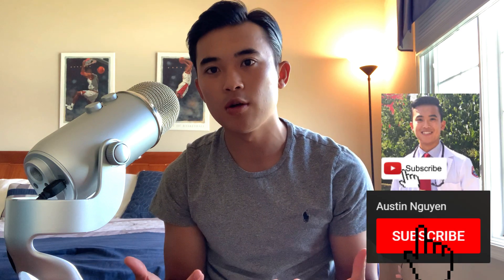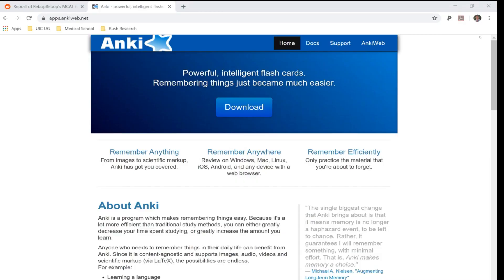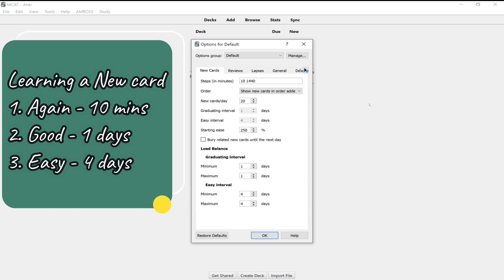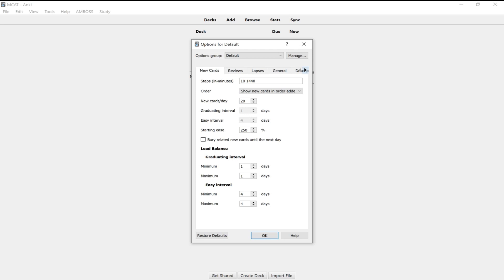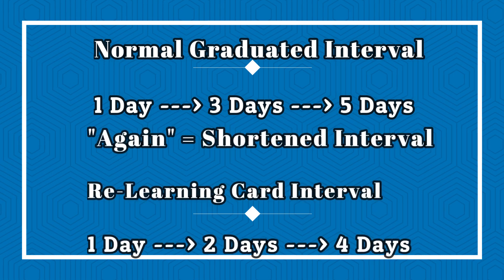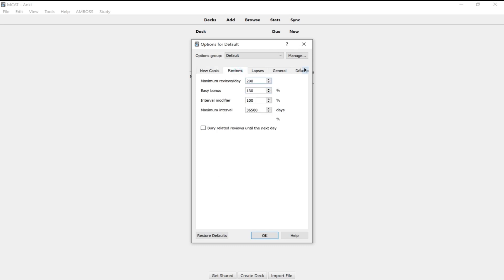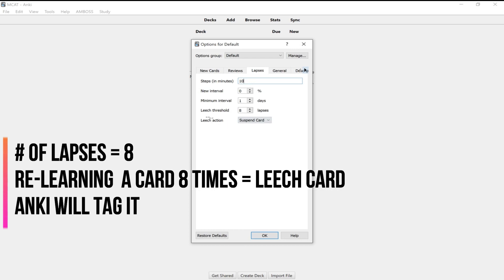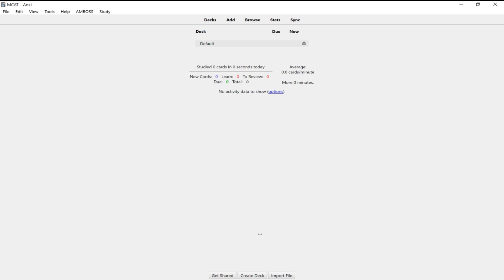Anki Installation & BEST Recommended Settings! EASY Step-by-Step Tutorial!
In this video, you will learn how to use the spaced memory retention program Anki and how to set it up. These are my optimal recommended settings for all forms of studying, but especially for the MCAT and USMLE Step 1.
Anki has a steep learning curve, but once you understand it, you will greatly improve the way that you study!

Video Time Stamps:
0:00 Introduction
1:20 Installing Anki
1:50 Understanding how to set up Anki Settings
3:47 Anki Learning Phase